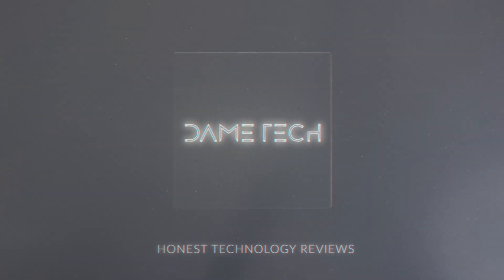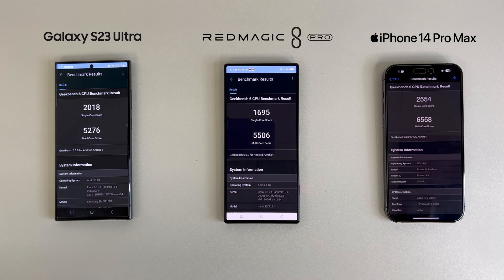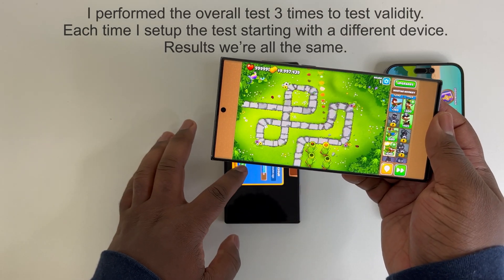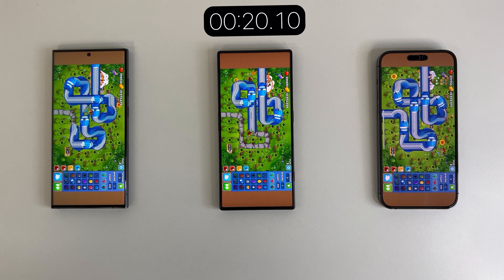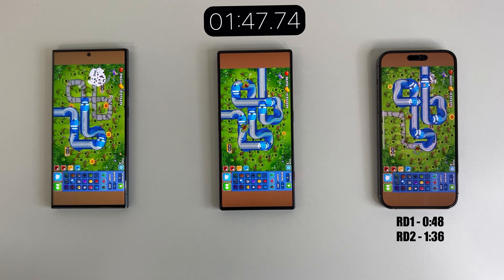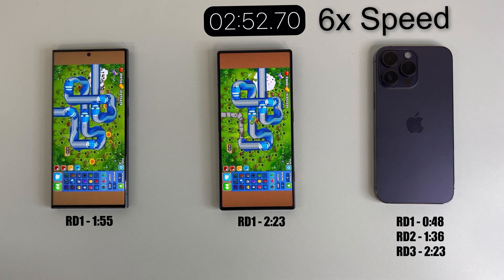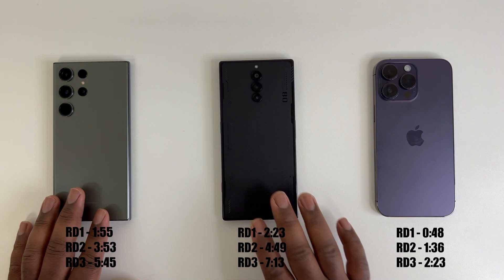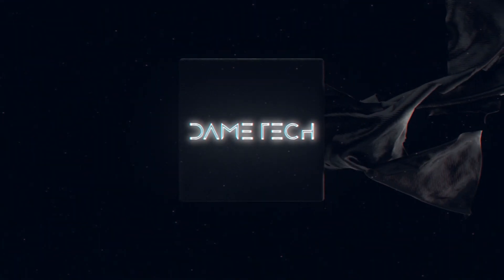Geekbench 6 FAKE? Find out the HARD TRUTH! Galaxy S23 Ultra vs RedMagic 8 Pro vs iPhone 14 Pro Max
Due to the recent negative press regarding geekbench 6, I decided to test for myself to see if this benchmark is indeed fake or real. I will be using the Galaxy s23 Ultra, RedMagic 8 pro, and iPhone 14 Pro Max as my testing devices. As for my testing tool, I will use Bloons TD 6 due to this application primarly only using CPU. Therefore, this is the perfect app to stress each device to determine the raw CPU performance of each device. Check out the video for more details and to examine testing methods and results.